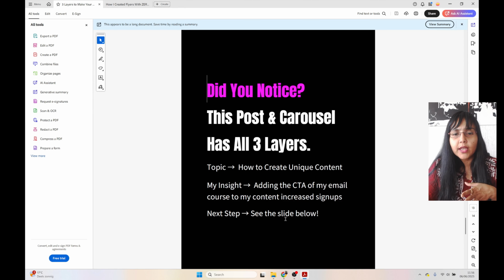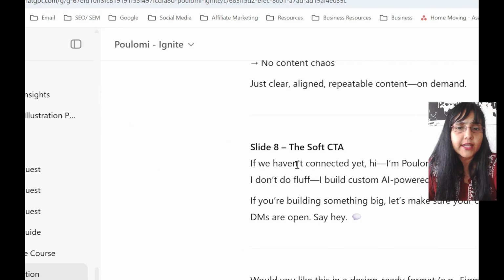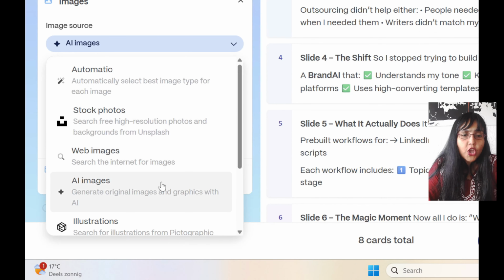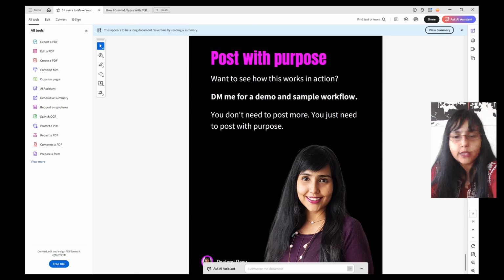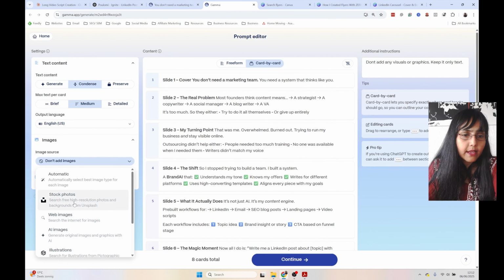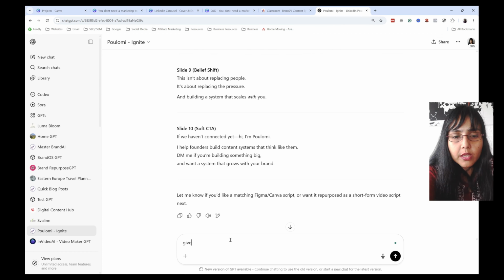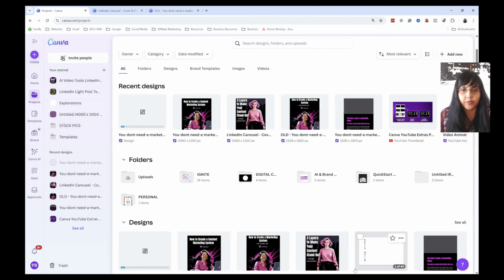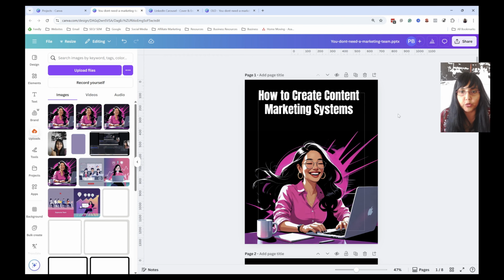How I use AI to do LinkedIn carousels for my brand, FAST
LinkedIn carousels are a great way to get more reach and visibility. But it takes too long. Here's how I do it fast with AI for my brand.

❇️ TIMELINE
0:00 - Introduction
1:21 - Create the Core Message
4:03 - Setup Brand AI & Repurpose GPT
5:38 - Generate Carousel (No Images)
9:05 - Edit the Text-Only Version
10:09 - Generate Carousel with Images
11:35 - Export to PowerPoint
12:18 - Create Cover Image
14:25 - Add Cover Page in Canva
16:19 - Add Call-to-Action Page
16:35 - Finalize & Publish
16:49 - Conclusion